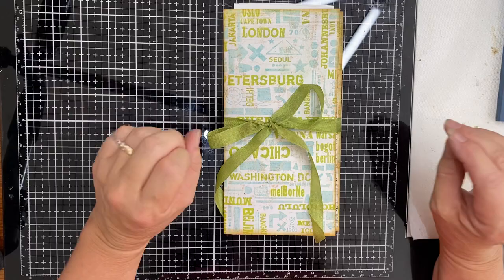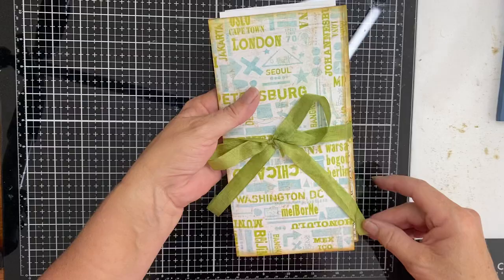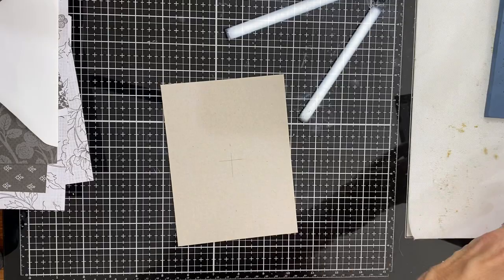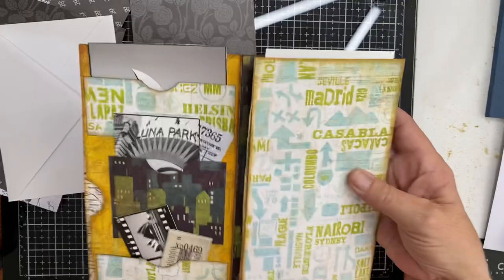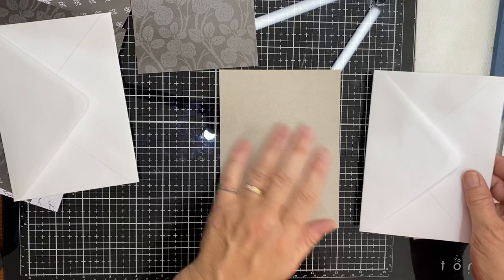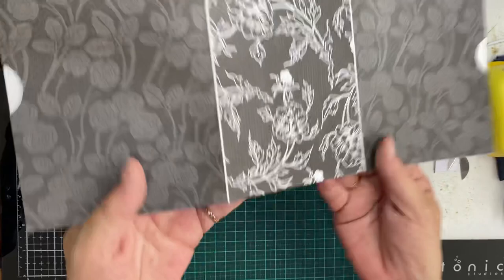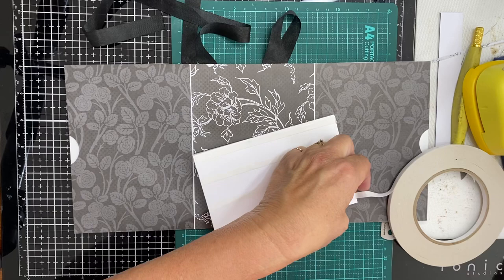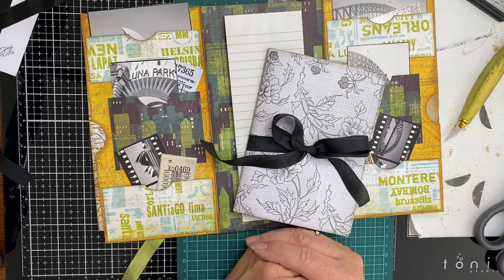Easy peasy envelope folio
Come and make a very quick and easy envelope folio from any size envelopes